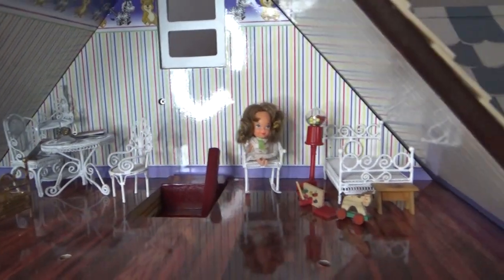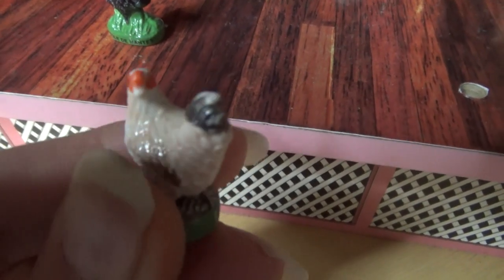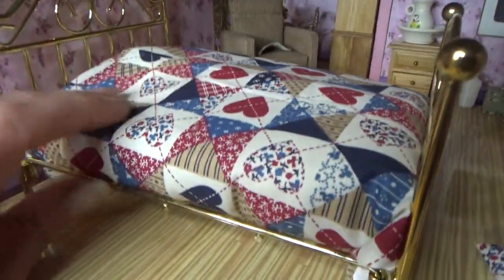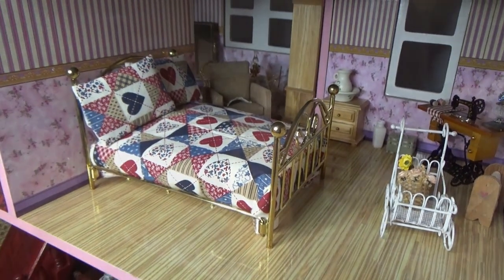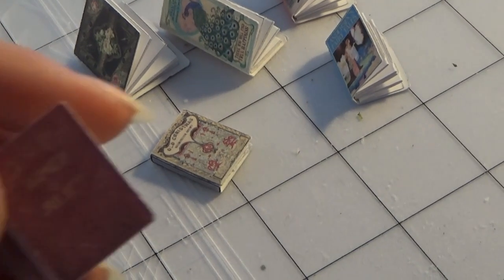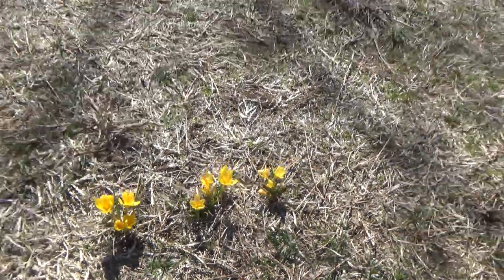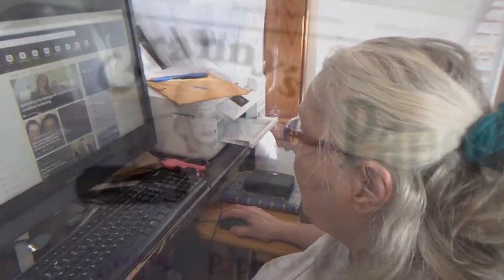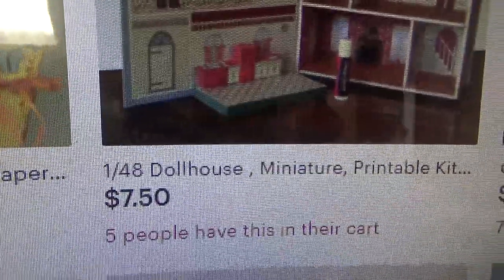Adults Who Love Miniatures! Making Miniatures DIY From Paper & Beads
Spend some time with Barabara DelDuco as she shows how Miniatures can be made with paper! We'll assemble some demos and then make a vanity with per4fume bottles out of beads.